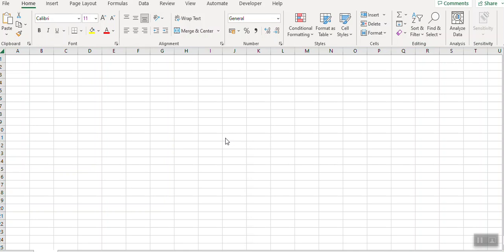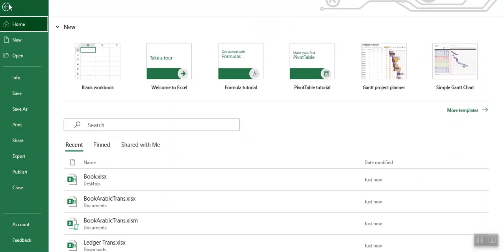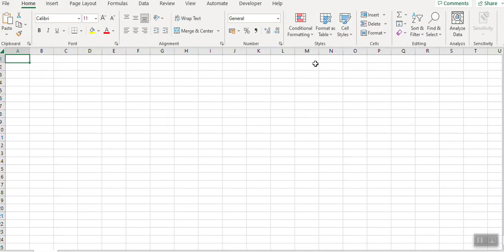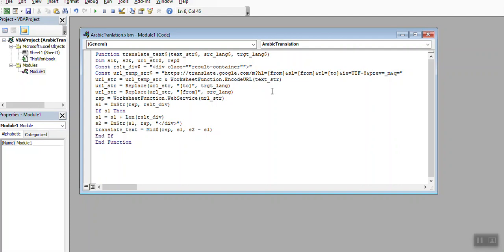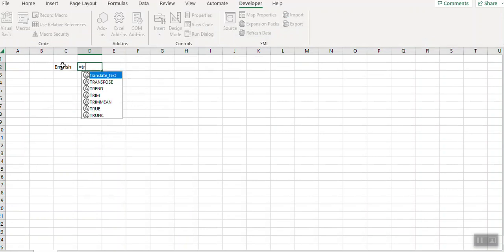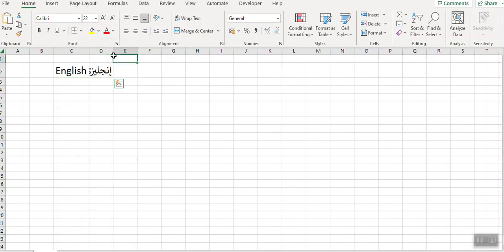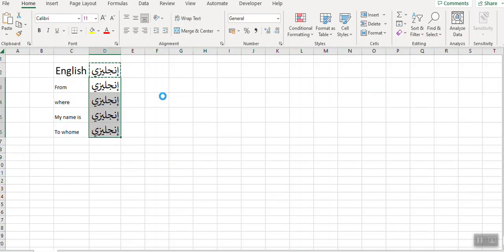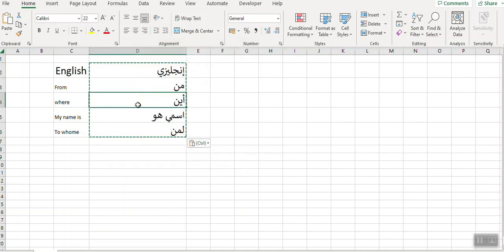Easy steps for English to Arabic language Translator in MS Excel Macro VBA - YouTube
Hey friends,

Easy steps to Translate English to Arabic or any other language using MS Excel VBA macro coding to get help for ERP data related to D365fno or any other.

English to Arabic Language Translator For Microsoft Axapta or d365 F&o Help purpose.
Hope everything is ok. Thanks for connecting to my channel. I know every company demanding for language translation to ERP but due to Some restriction not able to do so I am providing here easy way of Language translation in Microsoft Excel VBA code using google translation.